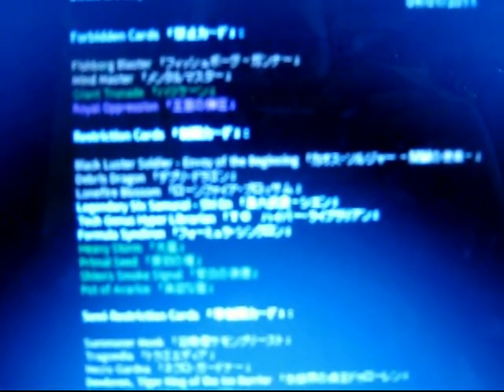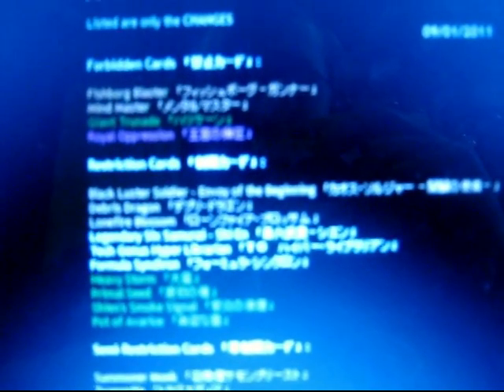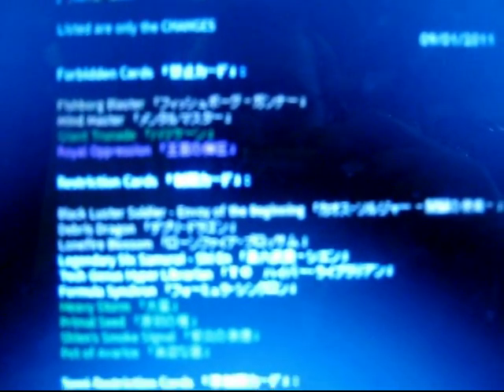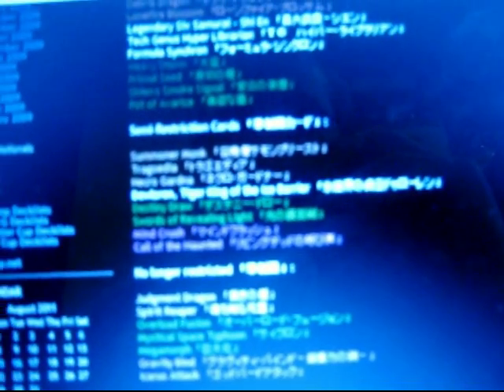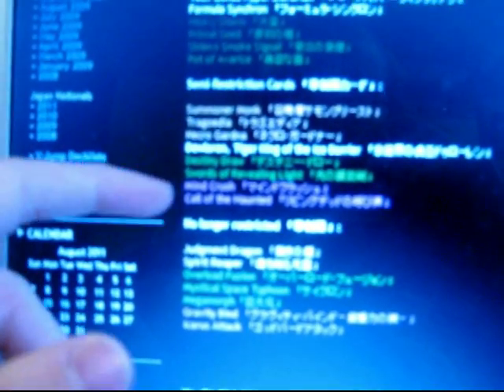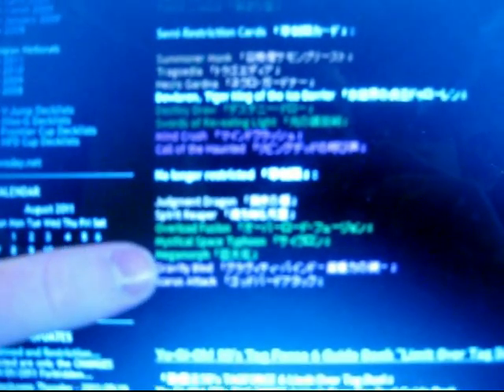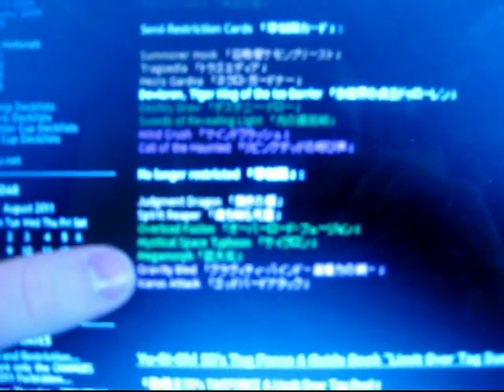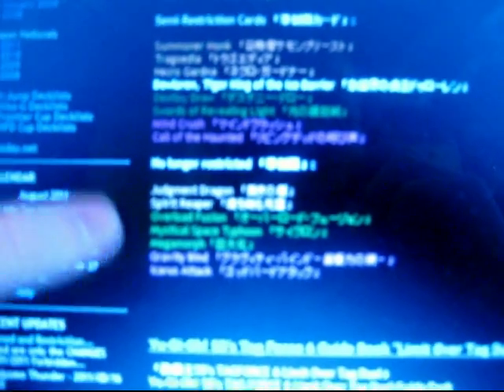YUGIOH OCG BAN-LIST RELEASED!!!!!!!